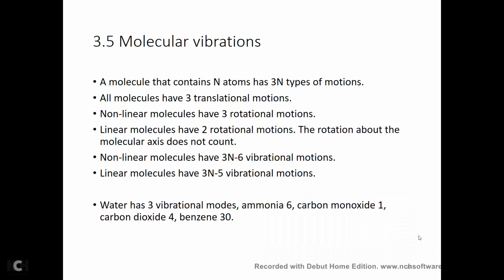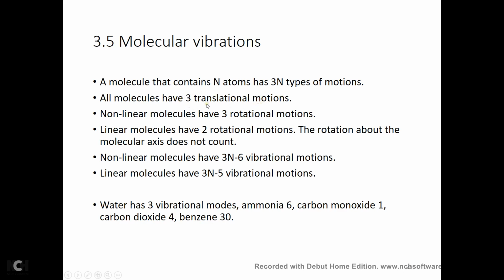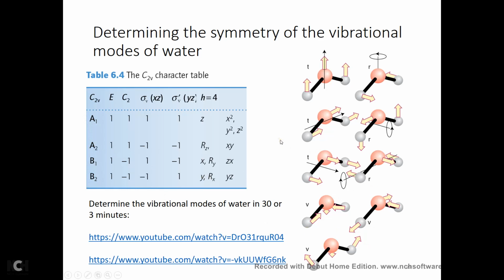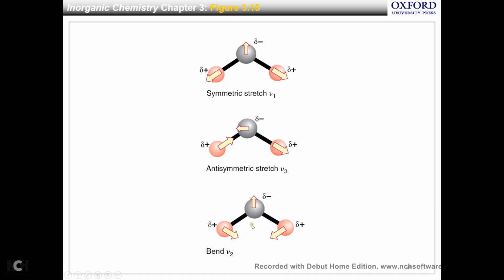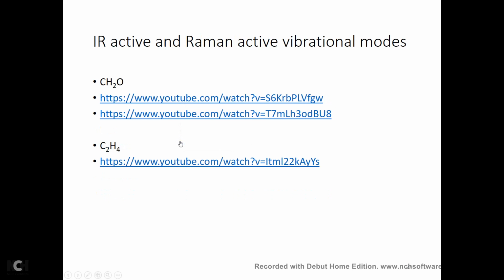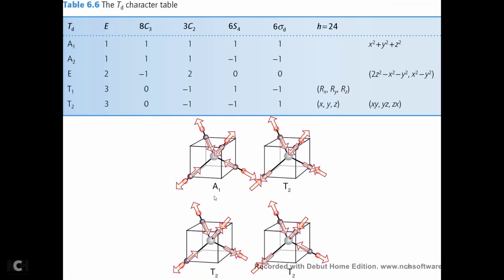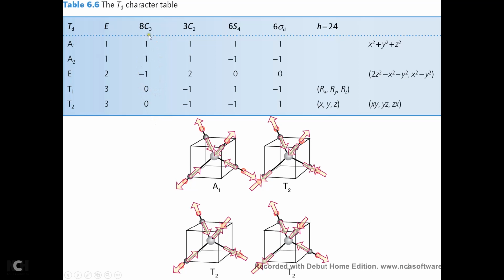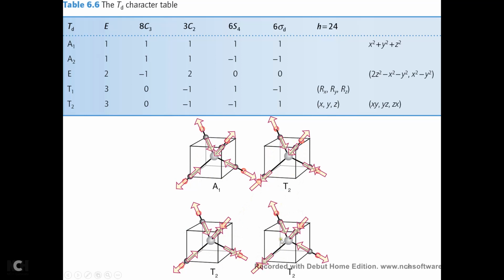3 5 Vibrational modes